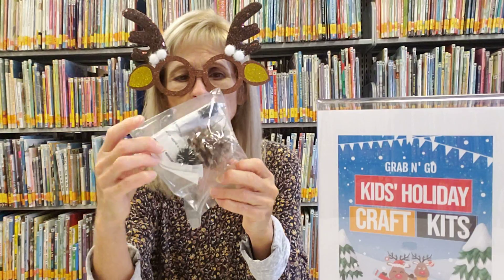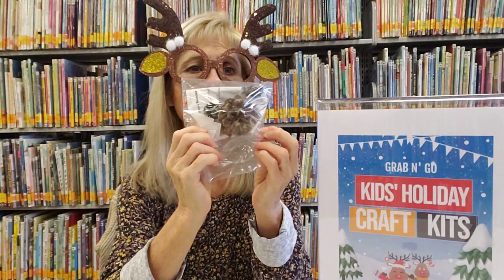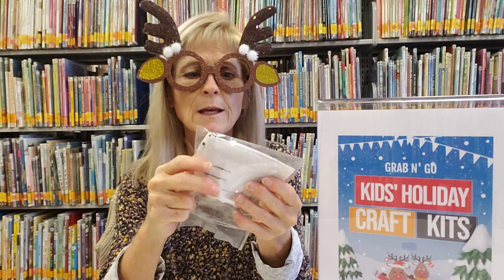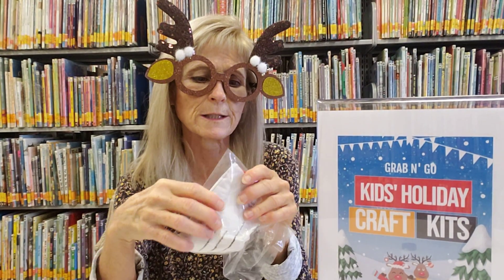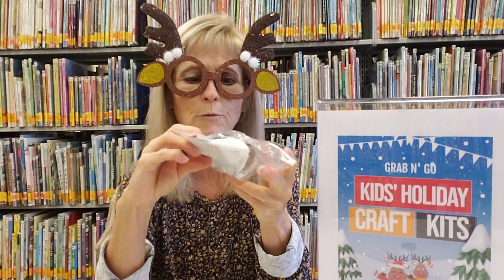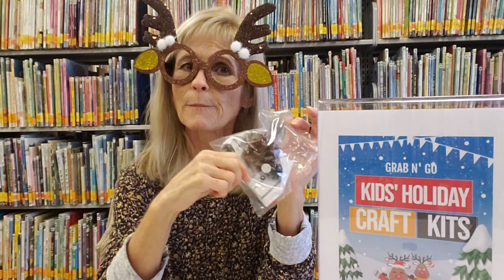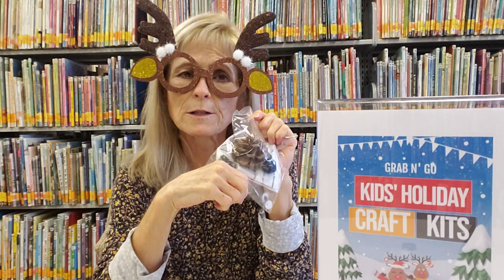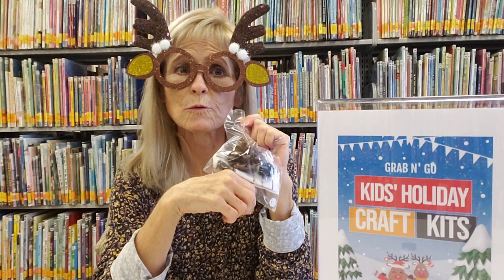Pinecone Reindeer Craft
Pinecone reindeer craft kits for kids available while supplies last!